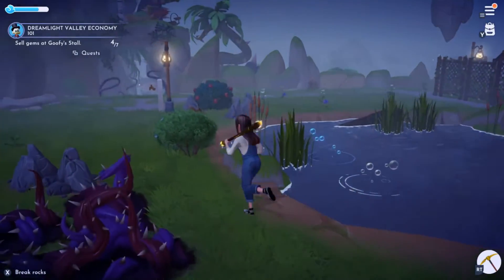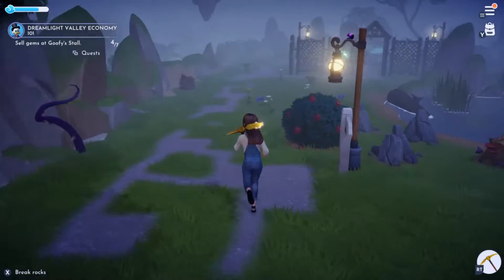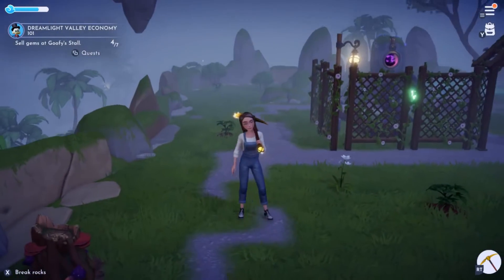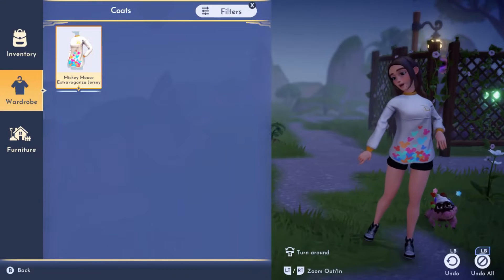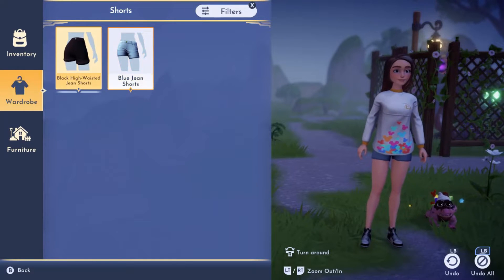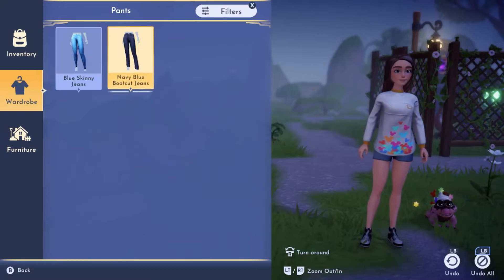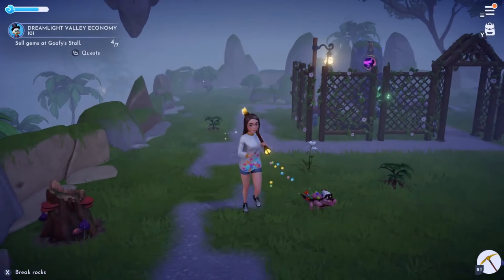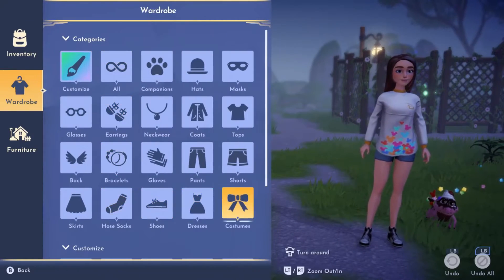Disney Dreamlight Valley: How to Change Clothes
Here's how to change clothes in Disney Dreamlight Valley.